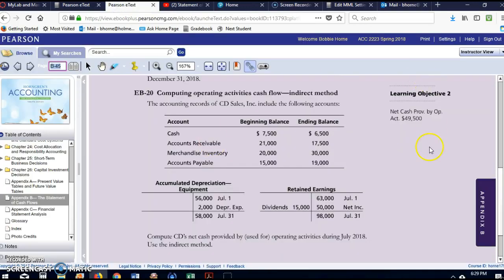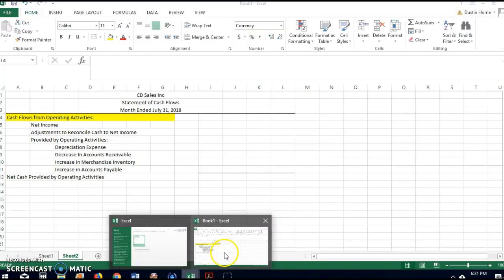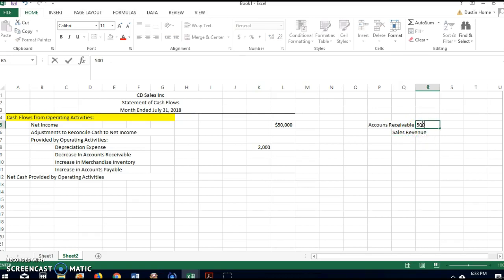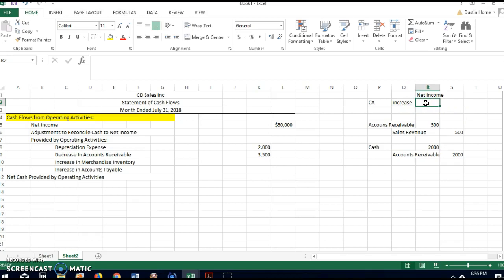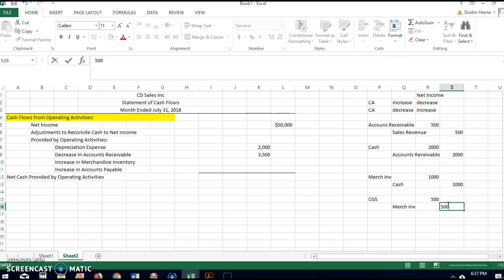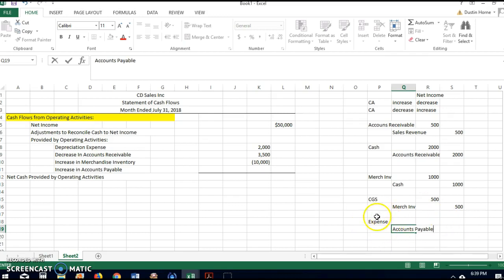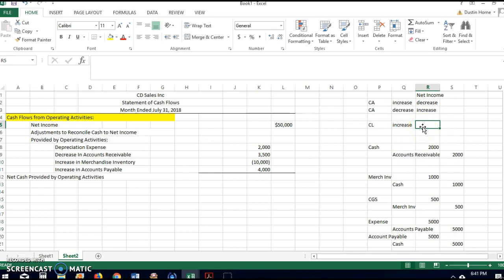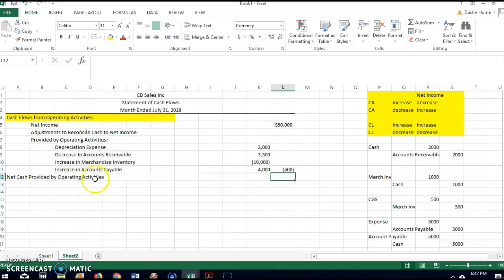Cash Flow Statement Operating Section EB-20